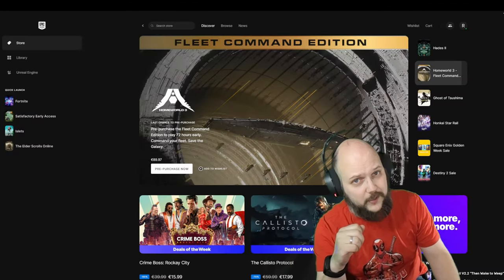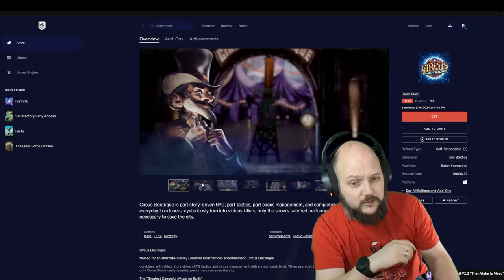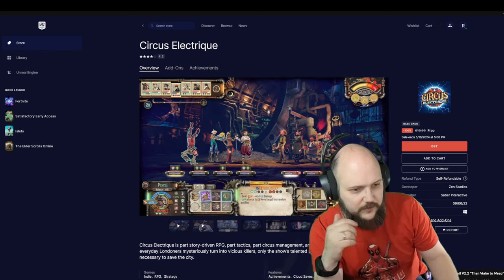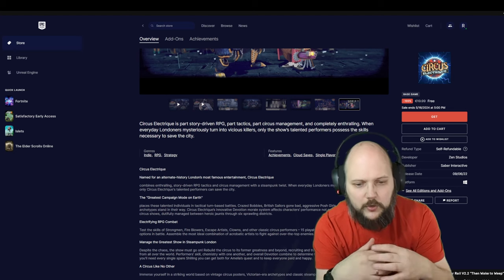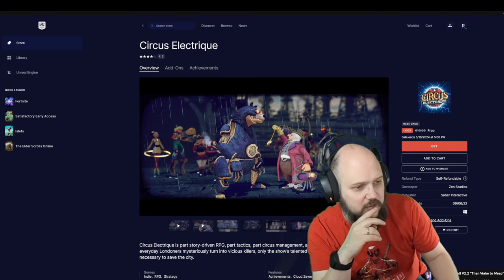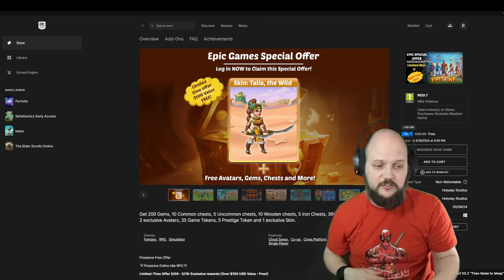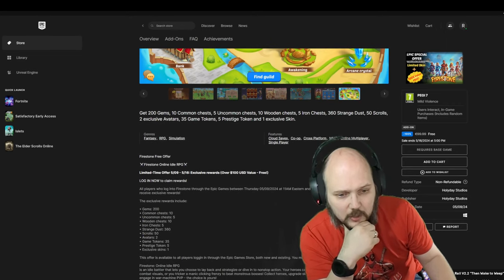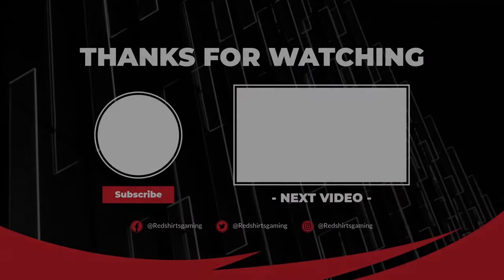Found for Free - Epic Games Store: Circus Electrique & Firestone DLC | Redshirts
Games that we can get for free!!! untill May 16th
Circus Electrique & Firestone DLC